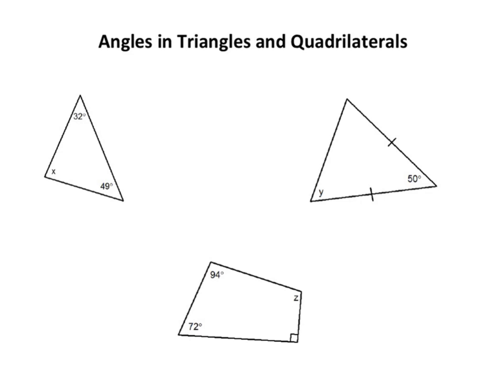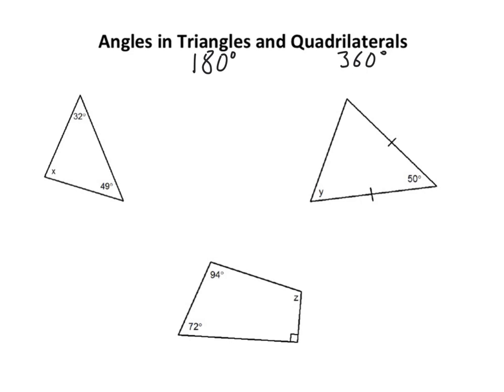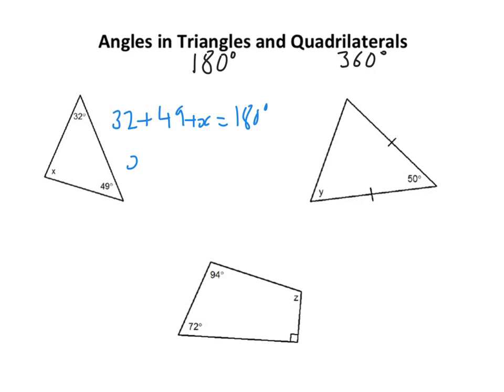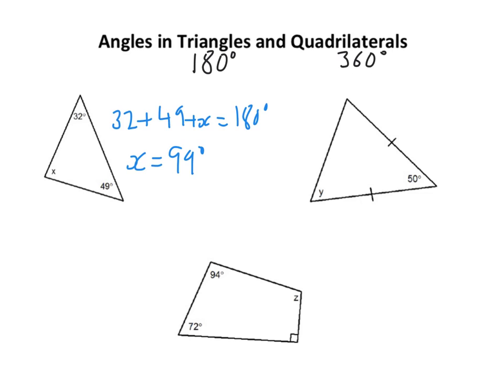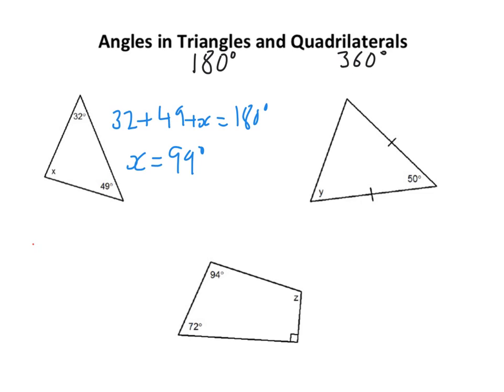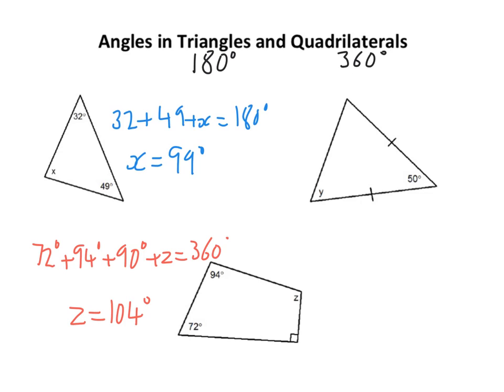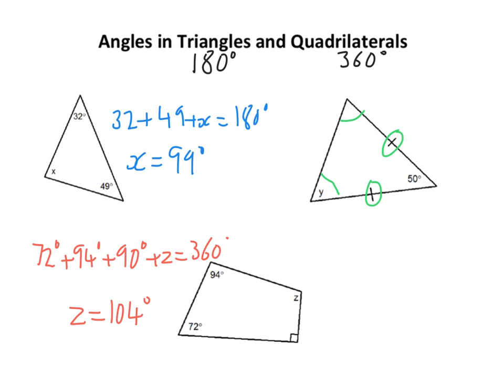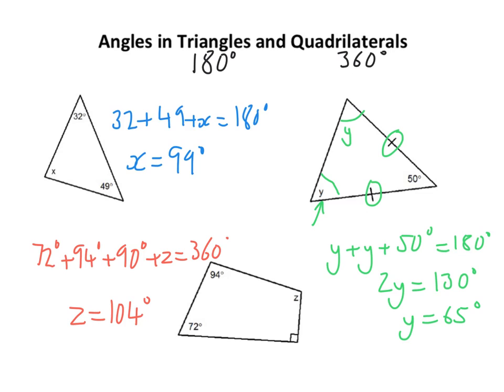Angles In Triangles and Quadrilaterals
This is a short tutorial explaining how to calculate missing angles in triangles (including isosceles etc) and quadrilaterals.